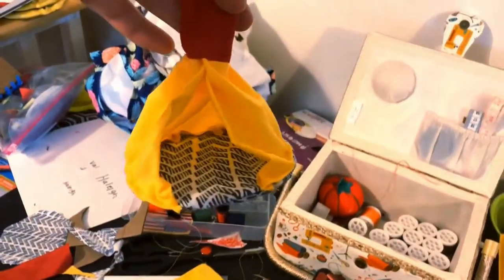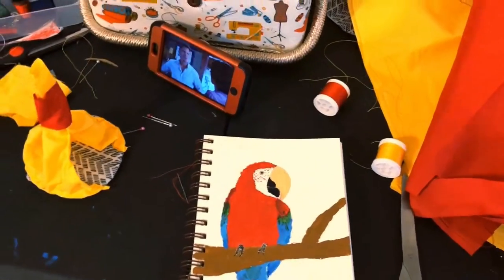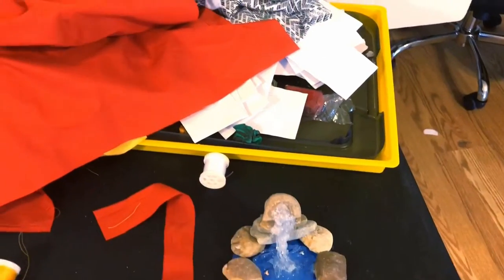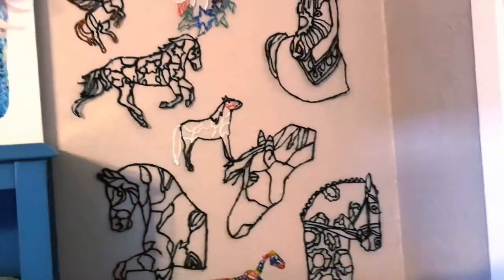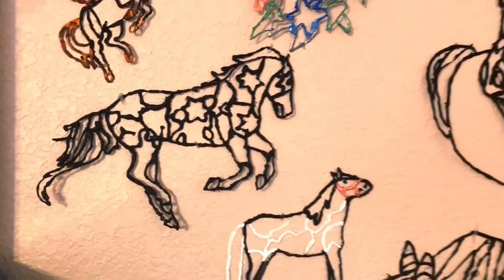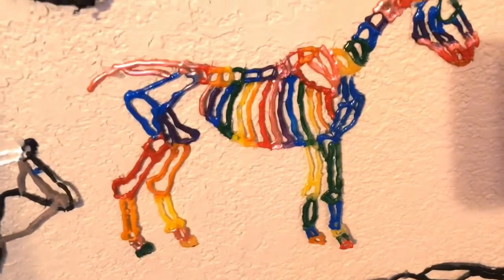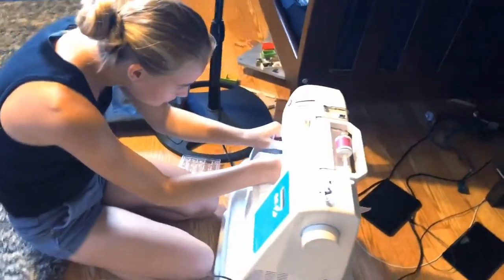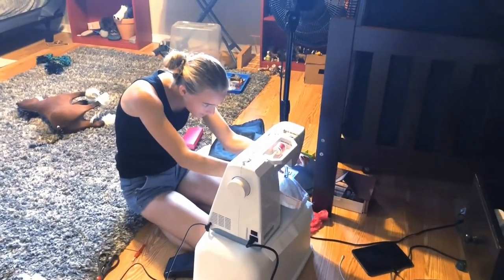Fun Craft Days | Sewing | Guitar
Shane
Traci
Alyssa
Haleigh
Jessica
Chandler